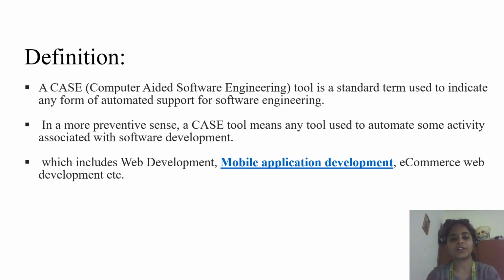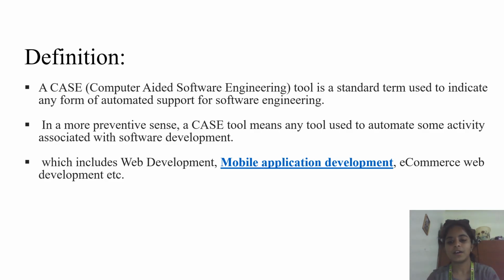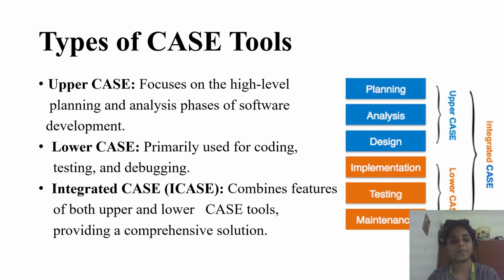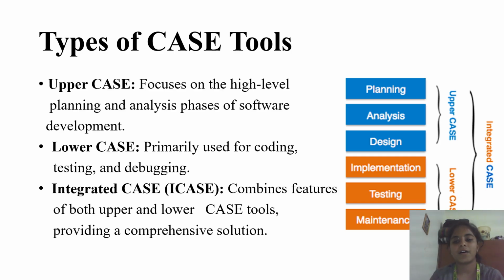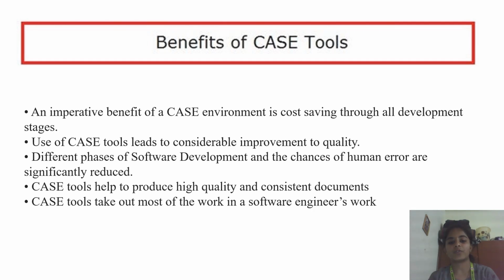Characteristics of CASE tools